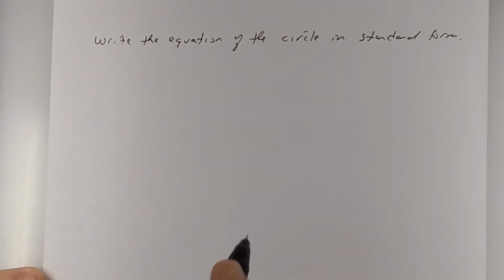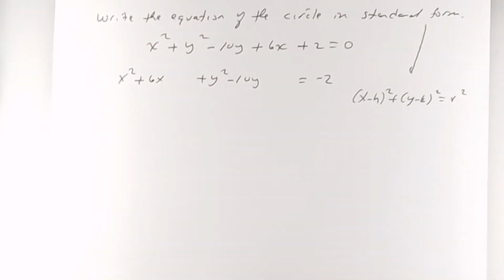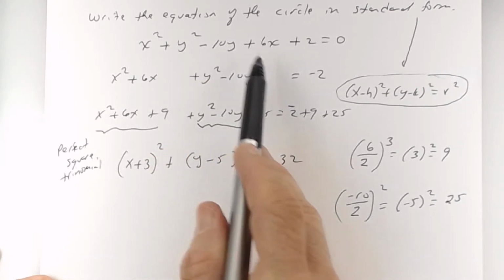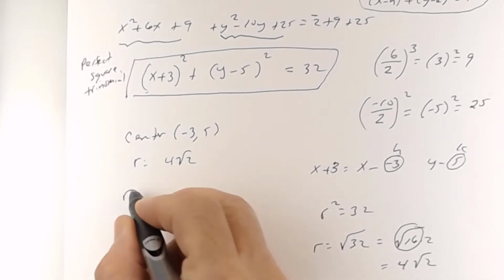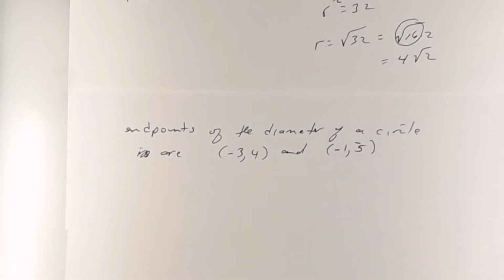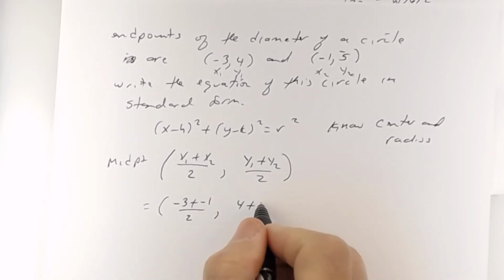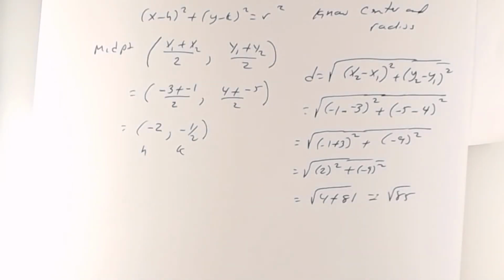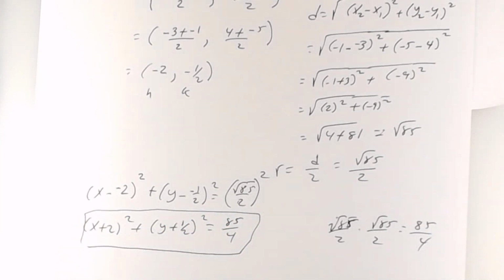Equation of Circles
This lesson is a review on how to write an equation that is written in general form into standard form.  We also reviewed how to write the equation of the circle in standard form when the endpoints of the diameter are given.